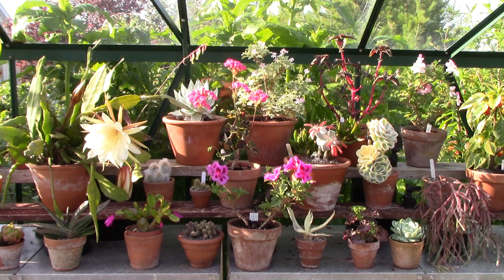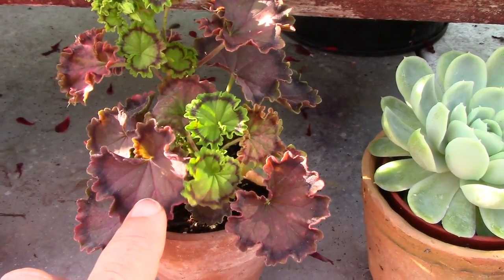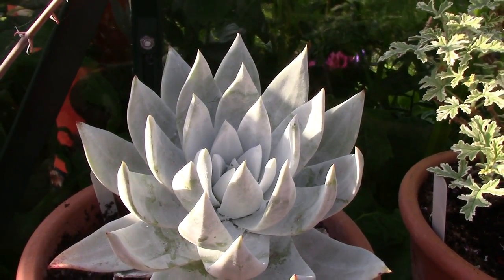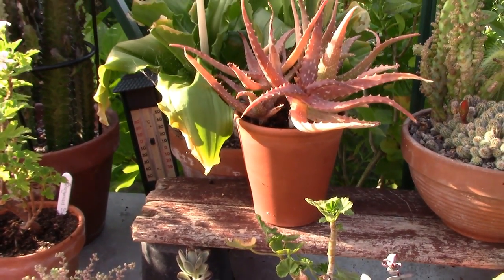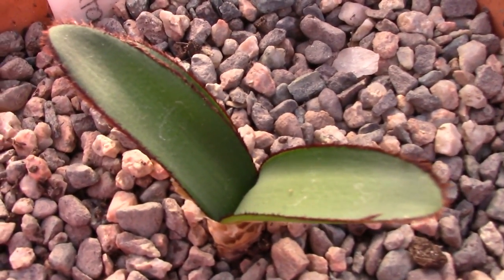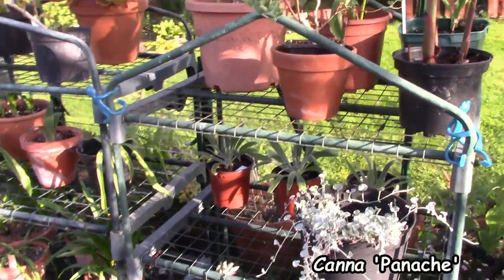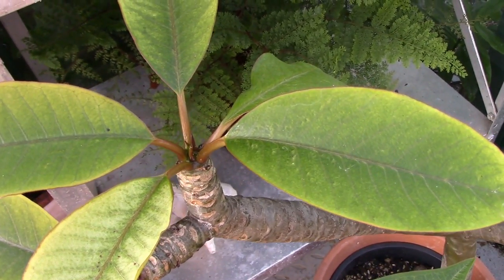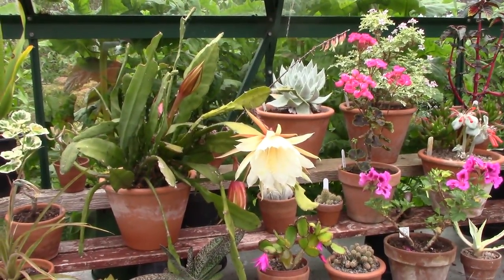Greenhouse In June - with update on rootless cactus & baby bananas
This is a June greenhouse  update  of my plants, including updates on the rootless euphorbia and the ensete bananas I propagated

Pelargonium 'Appleblossom Rosebud'
Mammillaria polythele f. nuda
Echeveria 'Duchess of Nuremberg'
Pelargonium 'Lara Envoy'
Pelargonium 'Barnholm'
Pelargonium 'Warrain'
Pelargonium 'Distinction'
Impatiens niamniamensis 'Variegata'
Irseine
Echeveria 'Compton Carousel'
Sinningia leucotricha
Pelargonium 'Lady Plymouth'
Pelargonium 'Chocolate Rose'
Pelargonium 'Penny Dixon'
Dudleya brittonii
Oreocereus
Epiphyllum 'Cooperi'
Rhipsalidopsis gaertneri
Pelargonium 'Rimfire'
Agave attenuata
Aeonoim 'Variegatum'
Orbea 'Variegata'
Chamaecereus sylvestris
Veltheimia bracteata
Euphorbia trigona
Bletilla striata 'Albostriata'
Justicia carnea
Araucaria araucana
Epidendrum ibaguense
Begonia sutherlandii
Disa hybrids
Scilla natalensis
Crossyne guttata
Kalanchoe tomentosa 'Cholcolate Soldier'
Opuntia (?)
Fockea edulis
Senecio hawarthii
Senecio 'Kilimanjaro'
Protea subvestita
Aristea capitata
Megaskepasma erythrochlamys
Trevesia palmata
Embothrium coccineum
Davidia involucrata 'Sonoma'
Protea cynaroides
Iochroma australe
Alocasia macrorhiza
Canna 'Musifolia'
Canna 'Panache'
Coronilla valentina subsp. glauca
Echium wildpretii
Impatiens sodenii
Haemanthus coccineus
Drimia (Scilla) maritima
Scilla peruviana
Scadoxus puniceus 'Natalensis'
Haemanthus albiflos
Albizia julibrissim 'Summer Chocolate'
Brugmansia sanguinea
Tibouchina urvilleana
Fuchsia boliviana & Fuchsia boliviana 'Alba'
Plumeria hybrdis X 2
Kalanchoe beharensis
Haemanthus humilis ssp. hirsutus
Boophone disticha
Sinningia cardinalis
Solanum betaceum & Vasconcellea pubescens
Solanum quitoense
Xanthorrhoea preissii
Begonia 'Silver Splendour'
Begonia U614
Ensete ventricosum 'Maurelii'

Here is the link to Potted Jewels Pelargonium Nursery, now selling to within the EU...